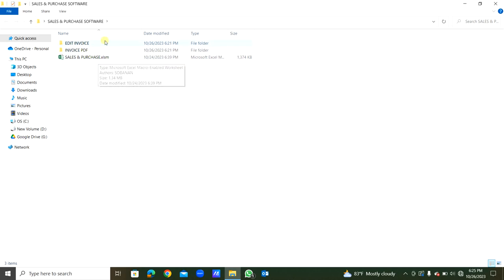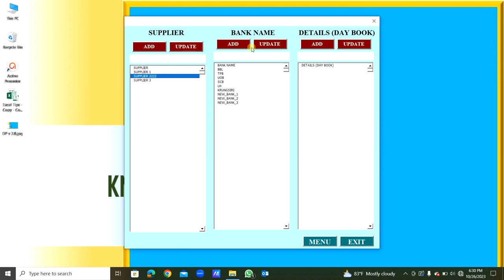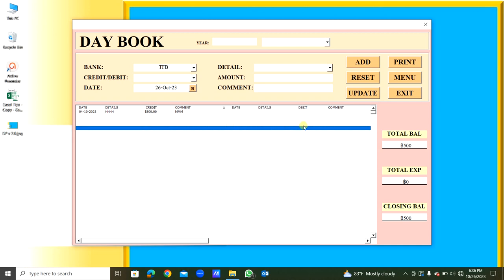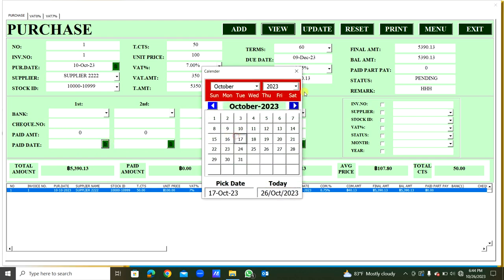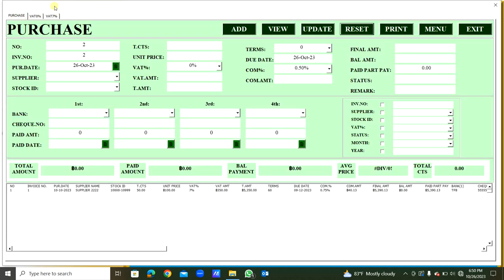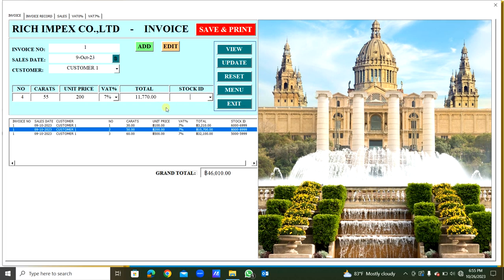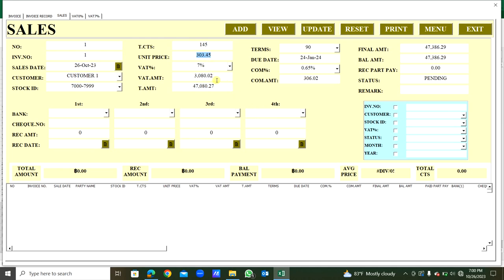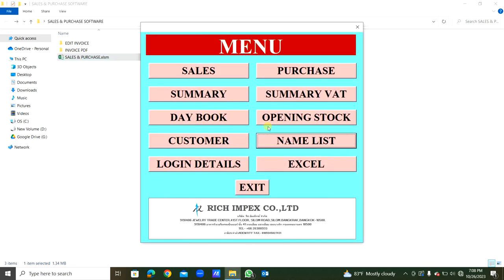SALES & PURCHASE SYSTEM | Excel VBA | Sobanan Knowledge Sharing